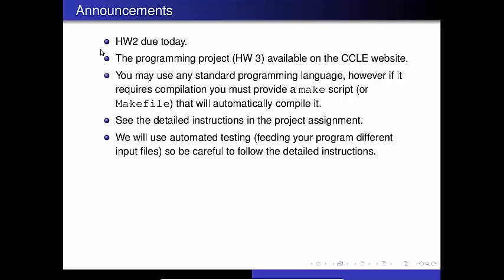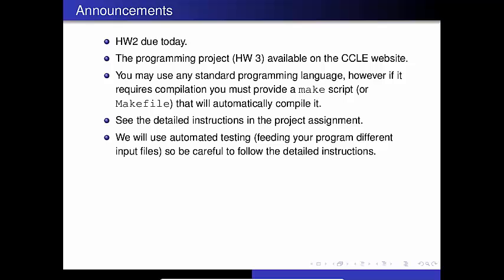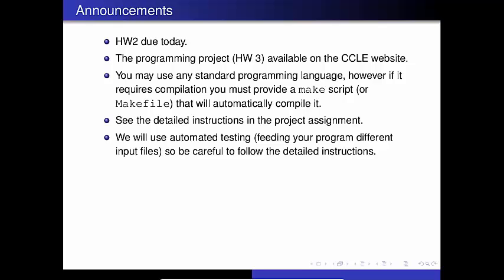lecture 5- part 1 (2015) - Intro to Bioinformatics (UCLA)